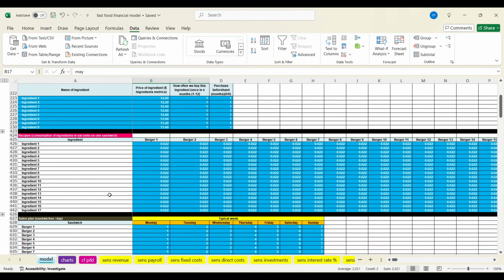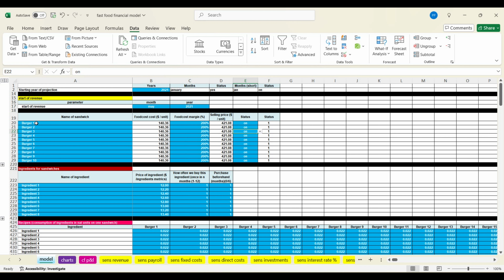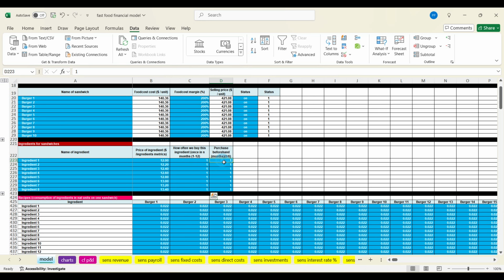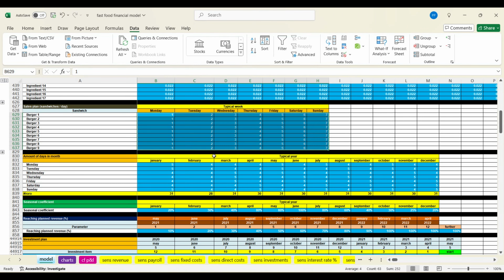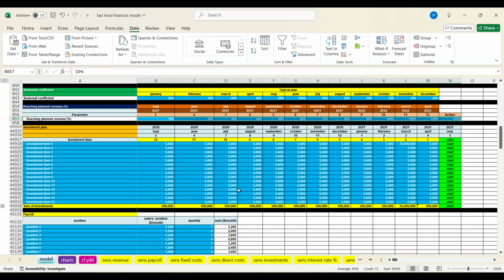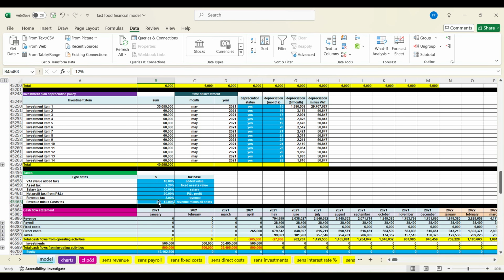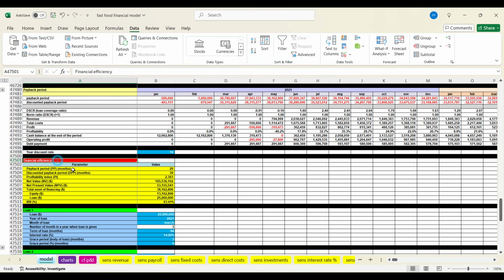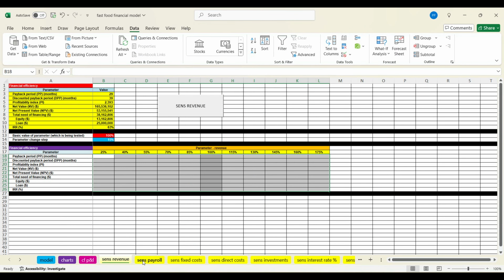Fast Food business idea / business plan / financial model. MS Excel template download.